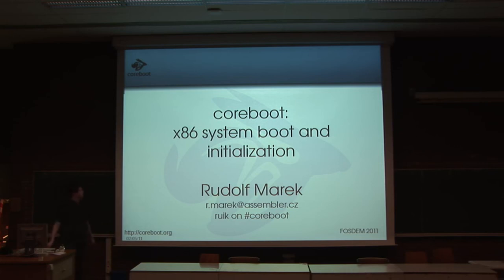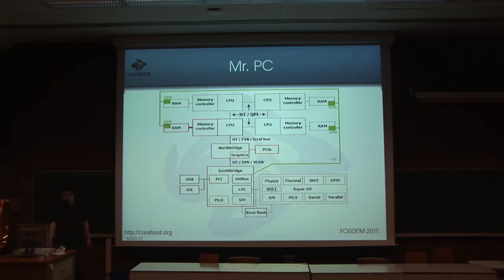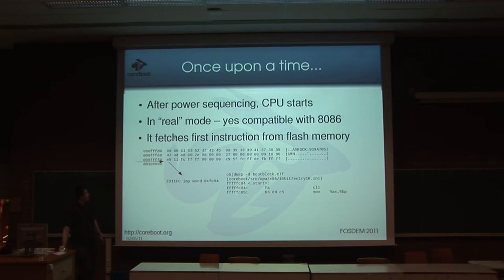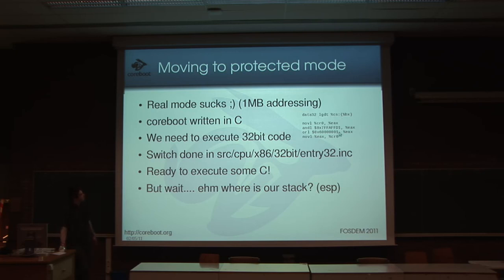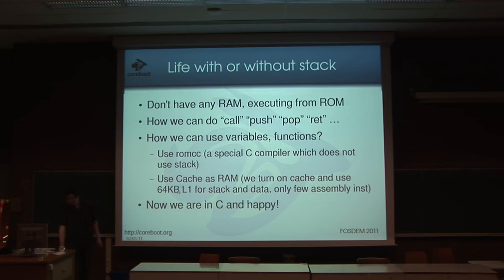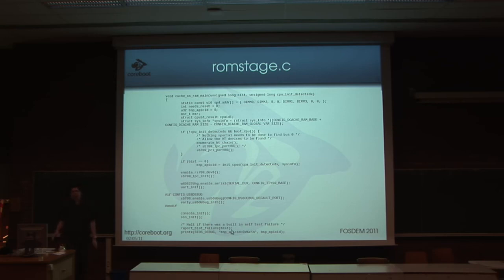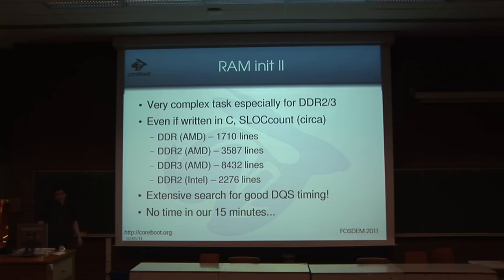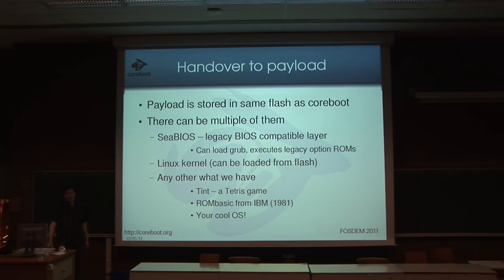Coreboot: Inicialização e carregamento em sistemas x86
Por Rudolf Marek

Gostaríamos de apresentar uma palestra voltada para vários estágios da inicialização do hardware x86. Começamos com a descrição do hardware do sistema x86 típico, incluindo armazenamento flash. Passamos para a parte do software, definindo o estado da CPU enquanto ela busca a primeira instrução. Apresentamos uma etapa procedimento passo a passo com descrições de vários passos (inicialização DRAM, inicialização Northbridge/Southbridge) necessários para levar o sistema ao ponto onde ele pode inicializar o sistema operacional. Felizmente, existem projetos de software livre trabalhando juntos - Coreboot, SeaBIOS, que gostaríamos de introduzir durante a palestra. Dependendo de nossos slots no devroom, enfatizaríamos a primeira parte ou, ao contrário, a segunda parte (introdução do Coreboot SeaBIOS).

coreboot (anteriormente conhecido como LinuxBIOS) é um projeto de Software Livre que visa substituir o BIOS (firmware) proprietário que você pode encontrar na maioria dos computadores de hoje.Ele executa apenas um pouco de inicialização de hardware e depois executa o chamado payload.

O FOSDEM (Free and Open Source Development European Meeting) é um evento europeu centrado no desenvolvimento de software livre e de código aberto. Destina-se a desenvolvedores e a todos os interessados ​​nas novidades do mundo livre e de código aberto. e promover a conscientização e o uso de software livre e de código aberto.